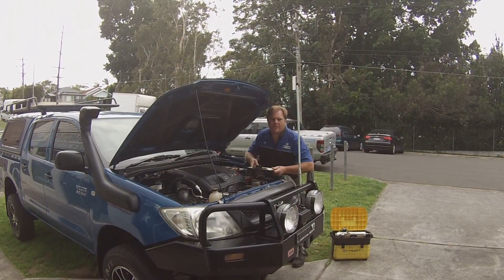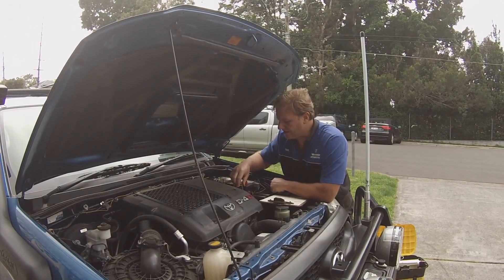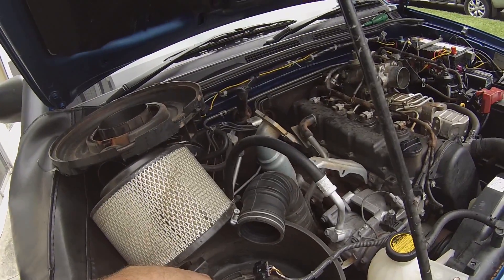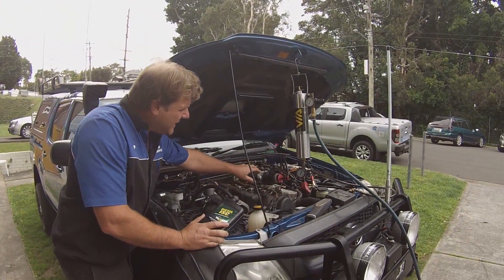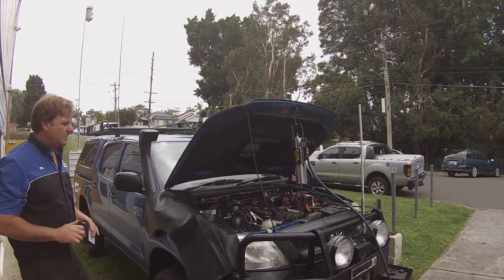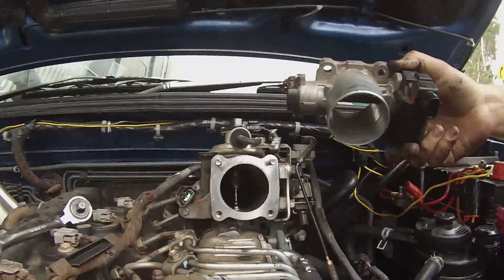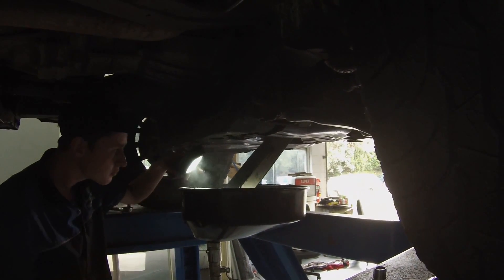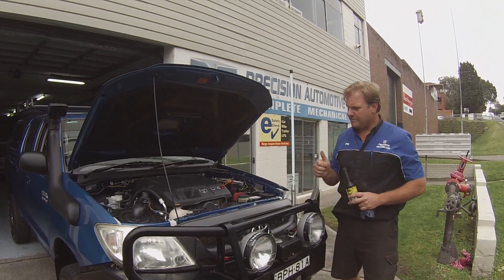DeCarbon on a Toyota Hilux 2009 1KD-FTV 3.0 litre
Toyota HiLux 2009 3.0 Litre 1KTD-FTV 140,000ks Turbo Diesel
Customer did not want to spend the money to remove the lower part of the manifold.
We Will Now NOT do this job without removing all of the inlet manifolds . There is NO Chemicals out there that will remove this Carbon Build up... I Don't care what you use it will NOT remove that shit out of there. Manifold MUST be removed for manual cleaning. Then you can use Chemicals to remove Carbon and other matter from the engine cylinder head, Valves and pistons and Exhaust.
that is the only way , And it is LABOUR intensive .
We have invested in a lot of Cleaning machines to do the job correctly, High pressure hot wash and Hot sonic bath's.

BUSSINESS CONTACT
1/2 Paton place, Balgowlah NSW, 2093
fault
ute
car
truck
speed
power
loss
slow
scv
suction control valve
fix
diagnose
mechanic
motor
race
fast
fuel
diesel
mitsubishi triton
mitsubishi triton
4WD
toyoyta hilux
hyundai
surging diesel
1800rpm to 3000rpm
idle iratic
diesel problems
nissan diesel
ford diesel